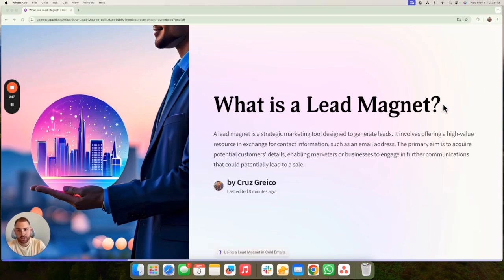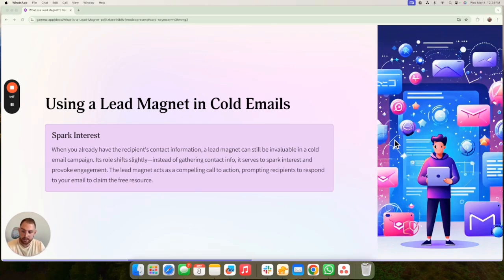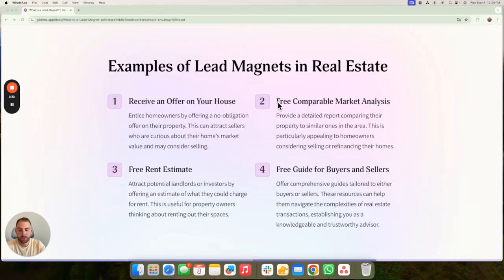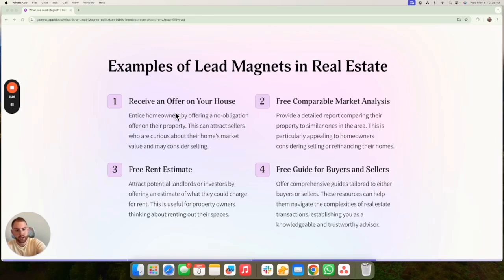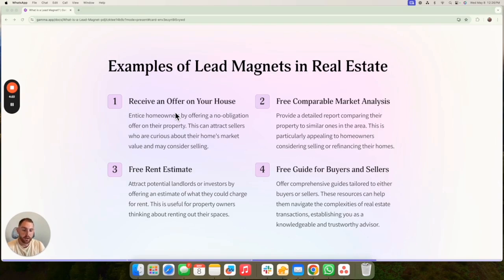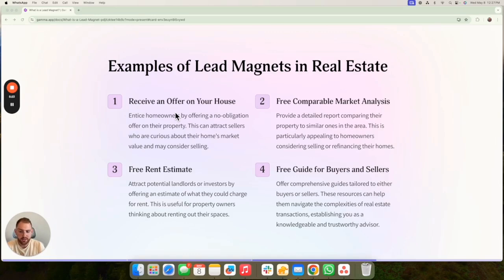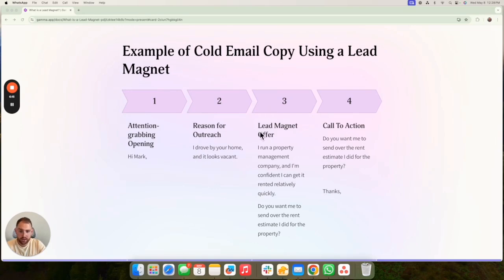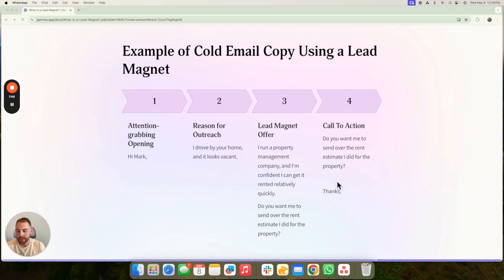Best Lead Magnets For Cold Email In Real Estate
📩 Best Lead Magnets For Cold Email In Real Estate | Cold Email Tips That Get Replies

In this video, we’re breaking down what a lead magnet is and how to use it the right way in your cold email strategy for real estate.

Whether you're a wholesaler, realtor, or property manager, these lead magnets are designed to make your emails feel personal and get real responses. No links. No forms. Just value.

✅ Free Rent Estimate
✅ Comparable Market Analysis (CMA)
✅ Offers on Properties
✅ Buyer & Seller Guides
✅ And more…

Learn how to create simple offers that spark interest and get people to say "yes, send that to me!"

📩 Get My Free Cold Email Guide & Checklist!